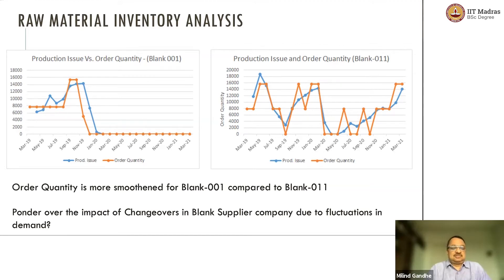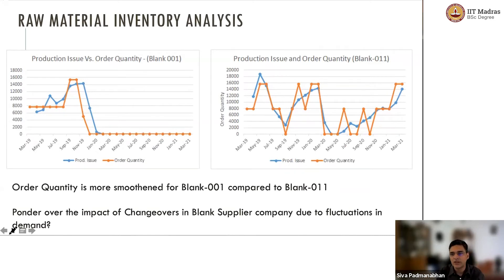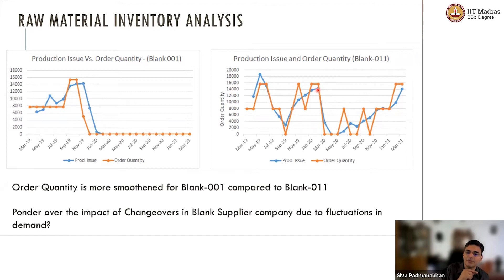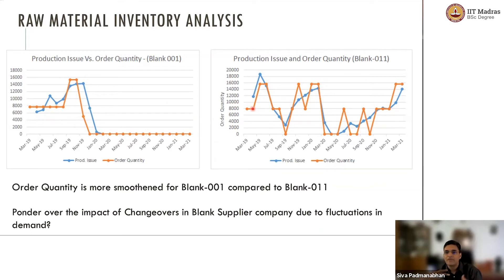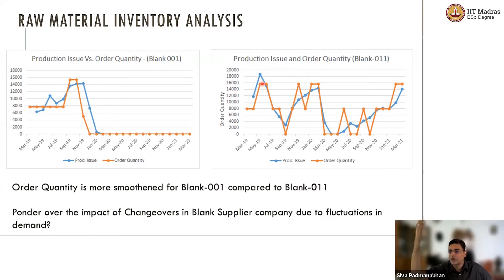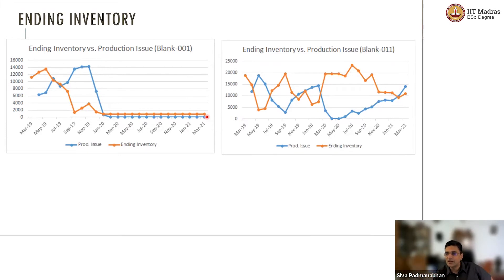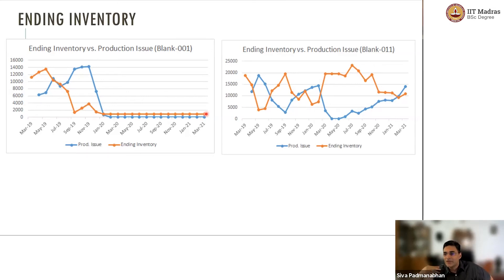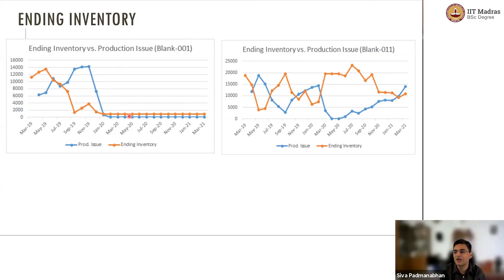W8L9_Raw material inventory analysis presentation and closing remarks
Raw material inventory analysis presentation and closing remarks IIT Madras welcomes you to the world’s first BSc Degree program in Programming and Data Science. This program was designed for students and working professionals from various educational backgrounds and different age groups to give them an opportunity to study from IIT Madras without having to write the JEE.  Through our online programs, we help our learners to get access to a world-class curriculum in Data Science and Programming.